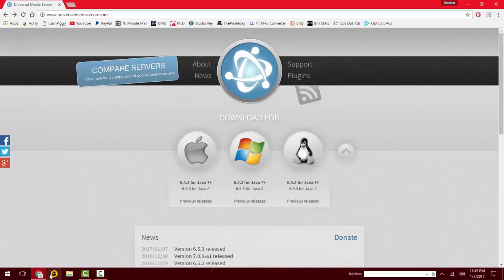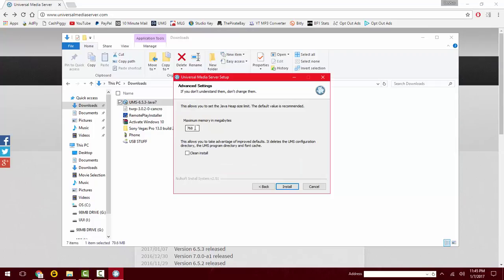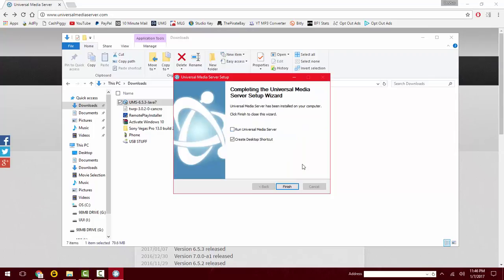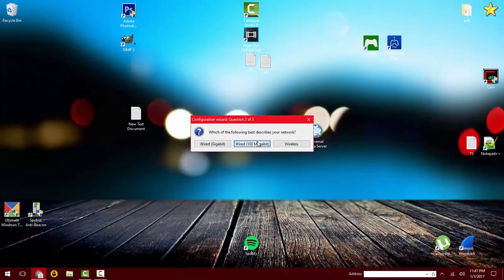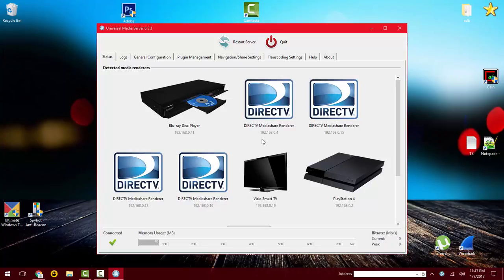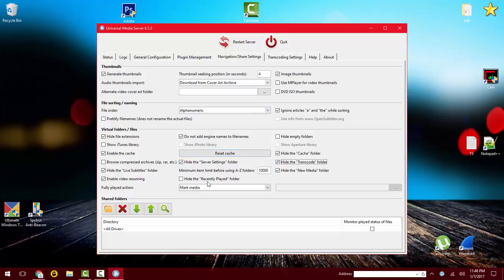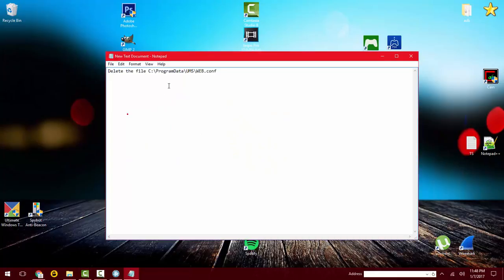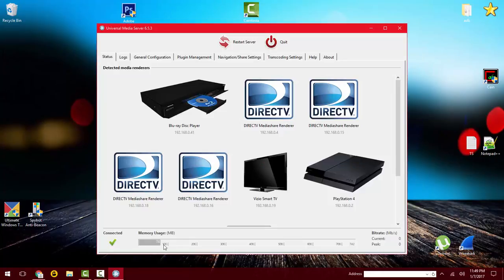Wi-Fi Media Server from Your Computer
☀ Create Media Server on Your Computer! ☀

In this video I show you how to download Universal Media Server and install it on a Windows Computer with a couple changes to the settings also.

Add it to a playlist if you need to watch it later.

How to Set Up a Home Media Server You Can Access From Any Device